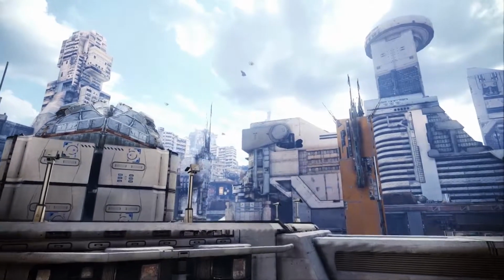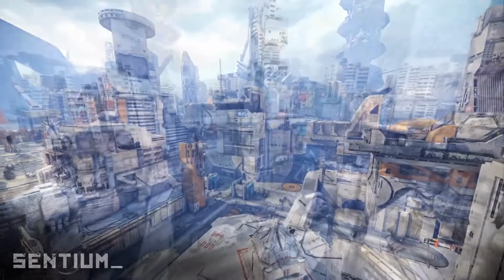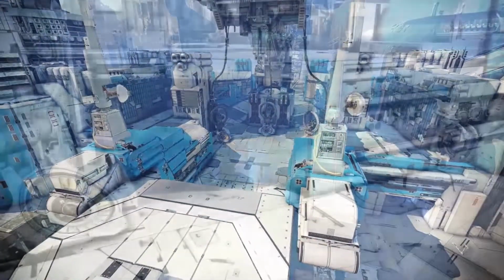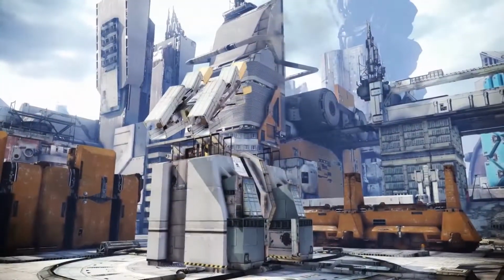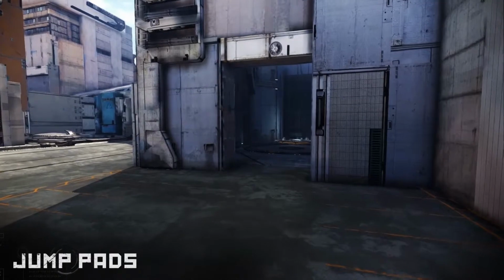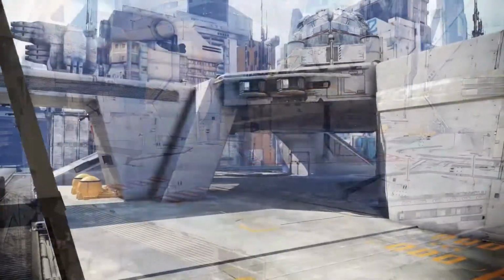HAWKEN - Front Line